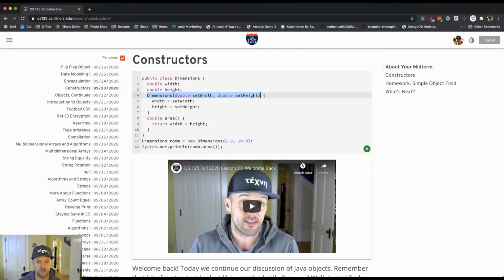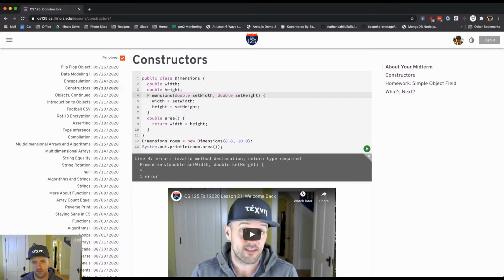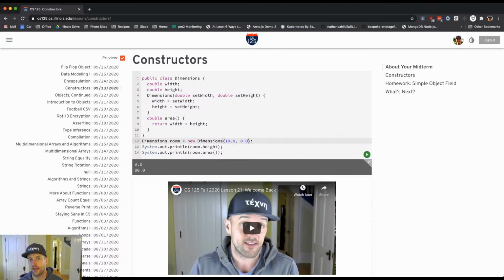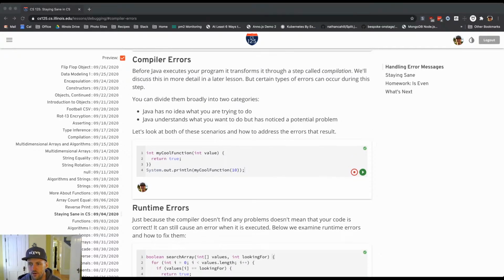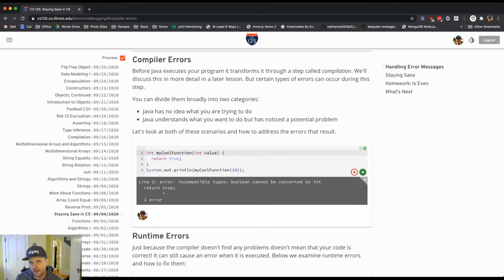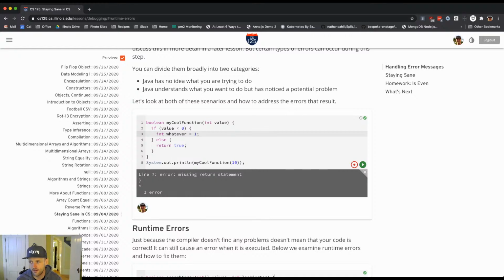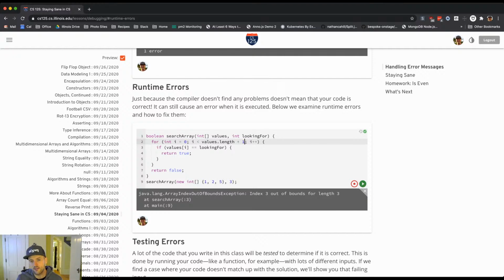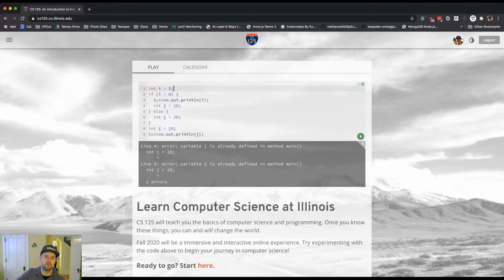CS 125 Fall 2020: Geoff's Lesson 21 Walkthrough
Walkthrough of Lesson 21 on constructors.